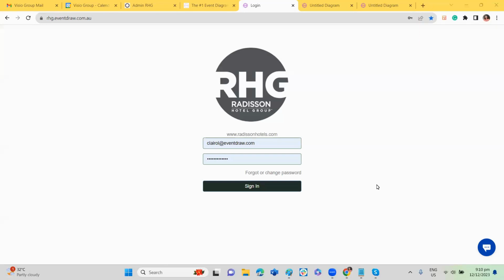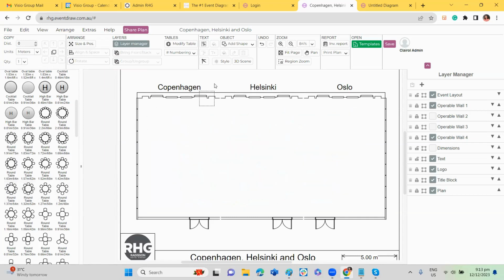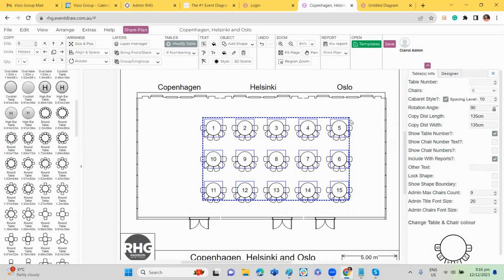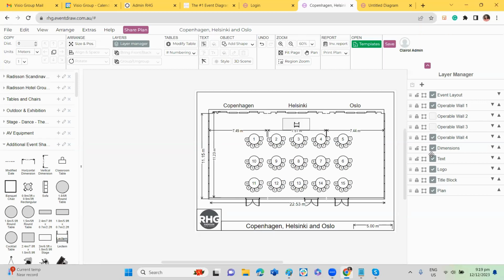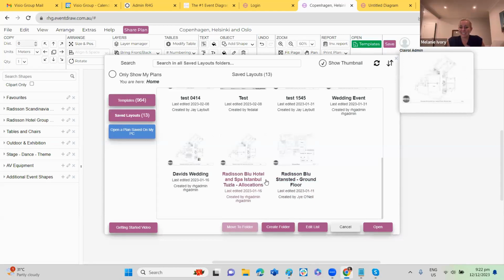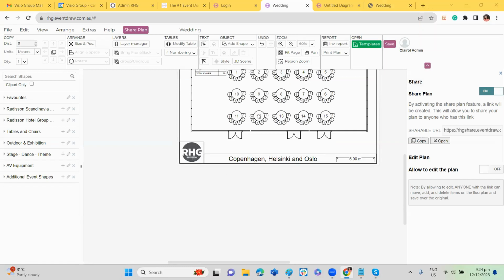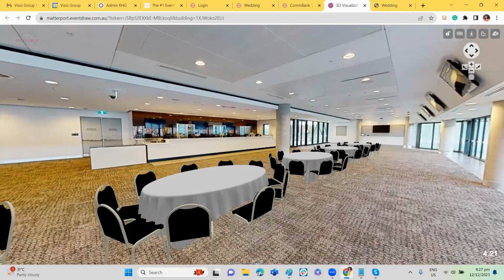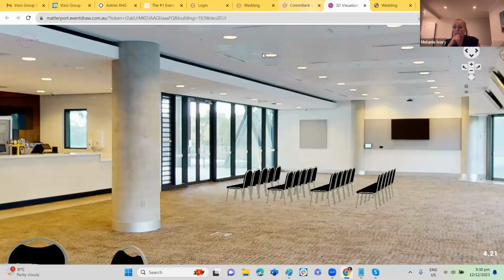RHG EventDraw Training and Webinar Dec 2023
Welcome to our EventDraw Training and Webinar exclusive for RHG (Radisson Hotel Group) recap! In this recorded session, we dive deep into the intricacies of event planning and design, featuring a comprehensive breakdown of advanced features that will elevate your skills to new heights.

🎨 Session Highlights:

Advanced Auto Seating Layouts: Learn the art of crafting intricate seating arrangements effortlessly, with a special focus on copying groups for efficient design workflows.

Mastering Spacing: Discover the secrets of adjusting spacing between chairs and tables, ensuring your event layouts are not only visually appealing but also optimized for functionality.

The Power of Layers: Uncover the general use of layers and explore the myriad benefits they bring to your team. Streamline your design process and enhance collaboration with this indispensable tool.

Efficient Object Selection: Gain expertise in selecting all objects on a layer with ease. This time-saving technique is a game-changer for those looking to boost productivity.

Sharing Plans and Collaborating: Unlock the potential of seamless plan sharing and collaboration. Explore effective ways to share your designs with team members, fostering a collaborative and cohesive working environment.

Organizing with Folders: Dive into the organizational magic of folders. Learn how to structure and manage your projects efficiently, ensuring a clutter-free and streamlined design experience.

👩‍💻 Join us on this journey as we empower you with the knowledge and skills needed to revolutionize your event planning game! Whether you're a seasoned professional or just starting, this webinar is designed to cater to all skill levels.

🚀 Don't miss out on the opportunity to enhance your proficiency in EventDraw – watch the recording now and elevate your event design expertise!